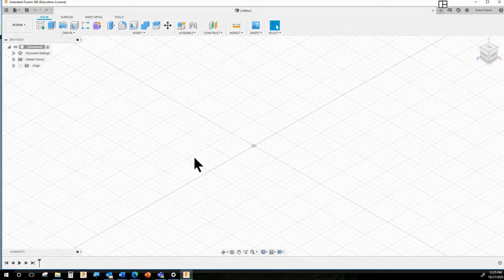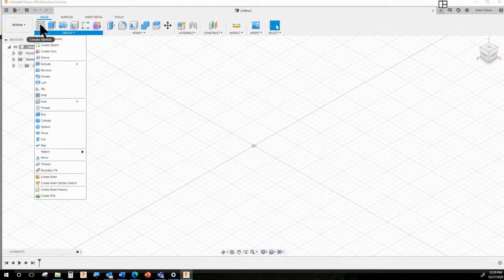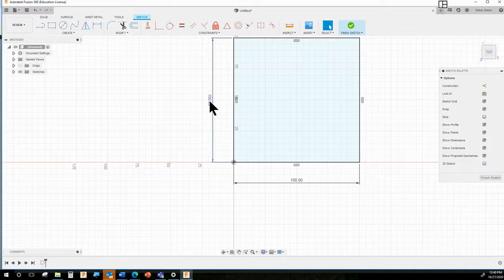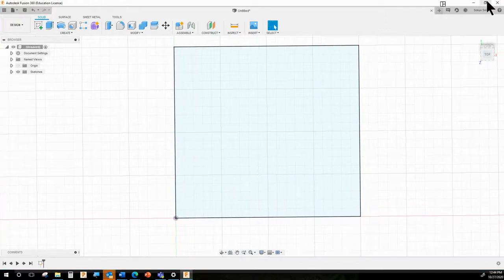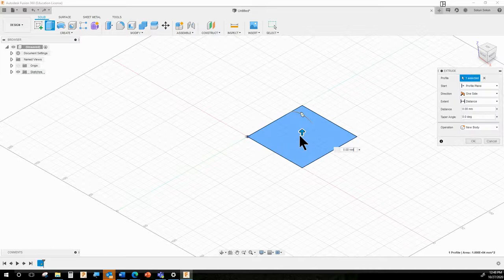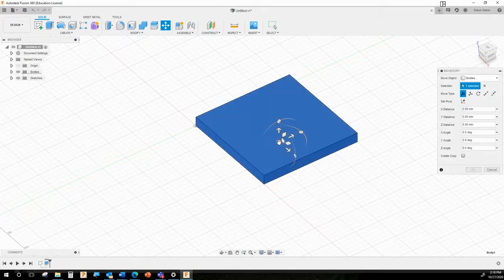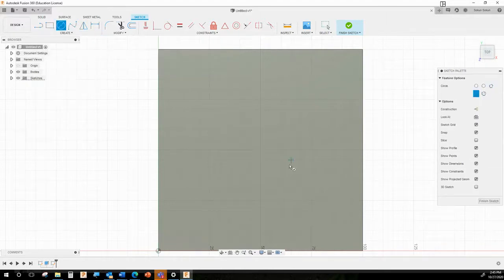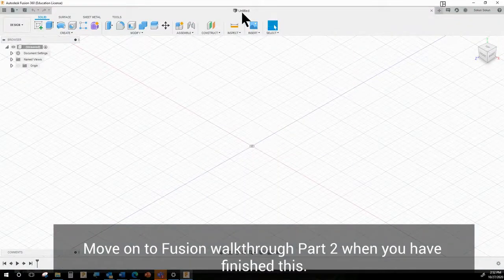#1 Autodesk Fusion 360 Walkthrough Part 1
Getting around with an introduction to the Autodesk Fusion 360 interface